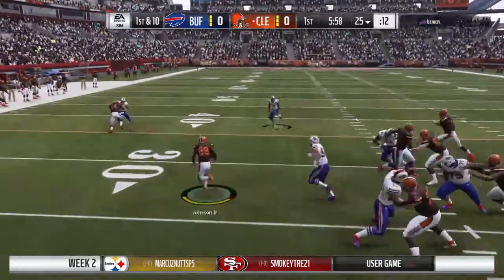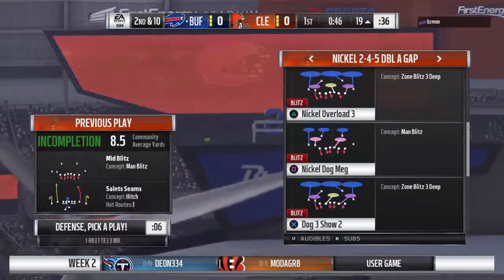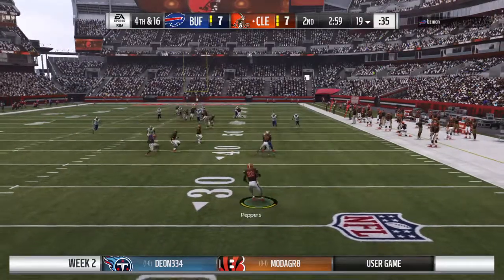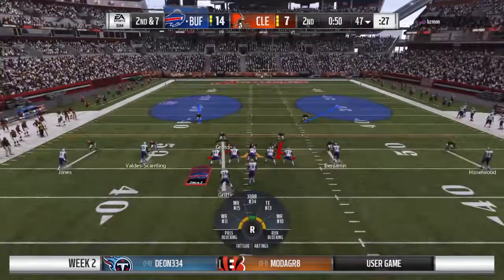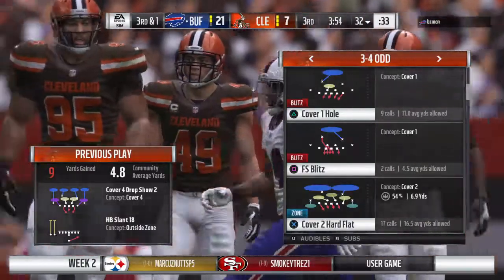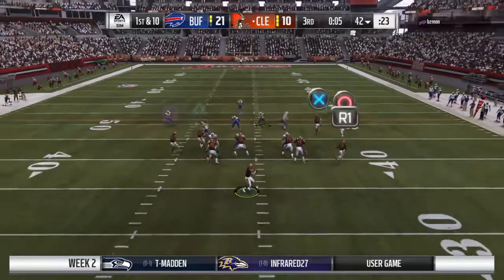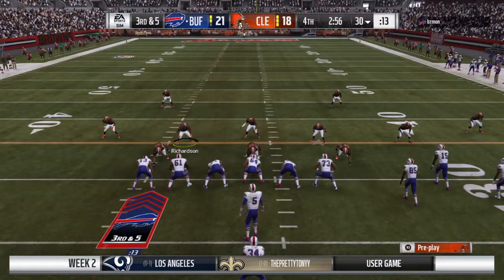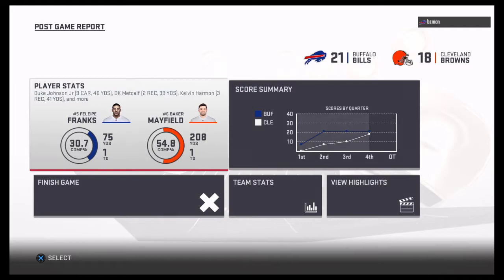rocthem2sleep's bull League